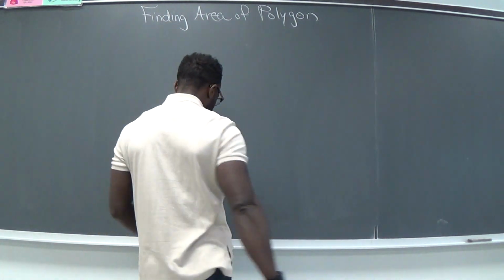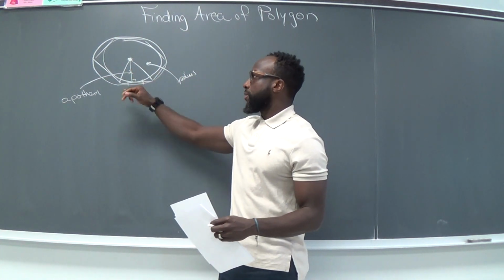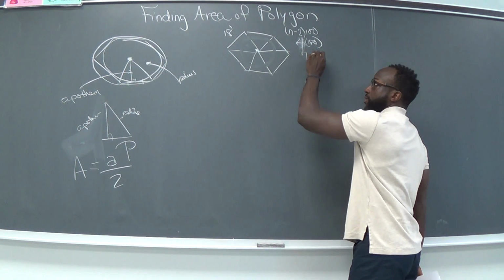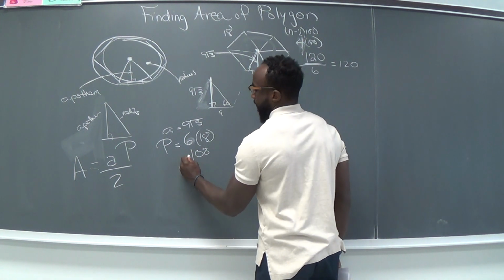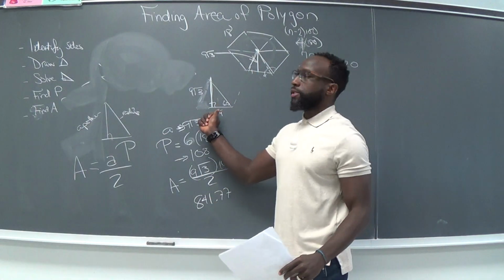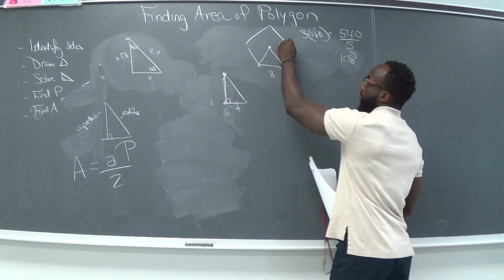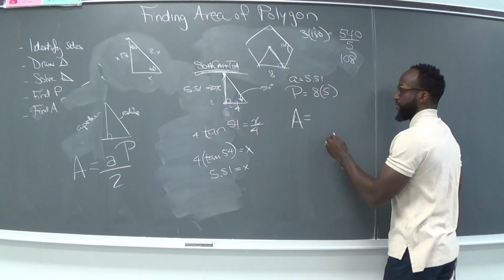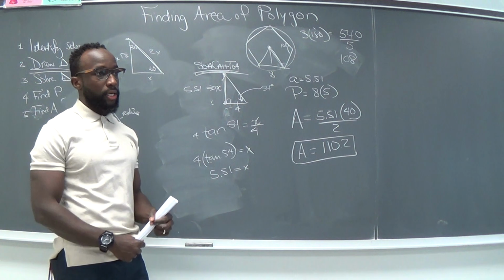Geometry: Finding Area of a Polygon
Finding the Area when given one side you 1. Create a triangle (isosceles) then draw an altitude to create a right triangle 2. Solve for right triangle to get the missing side height (apothem). Once you have those, you can use the formula:
A = 1/2 apothem (Perimeter)

A = 1/2 aP